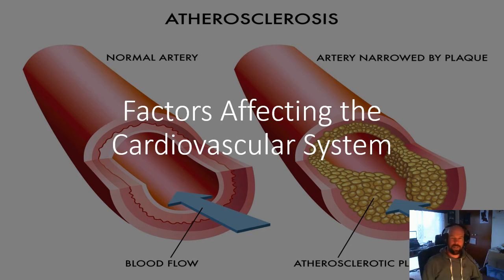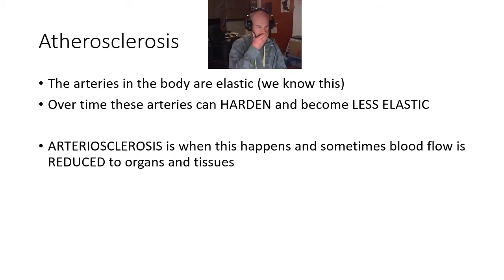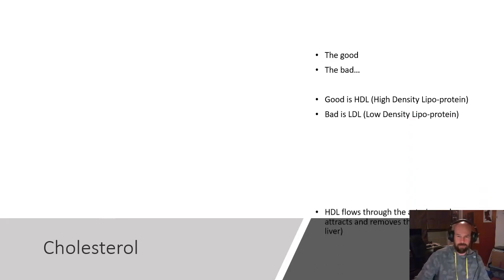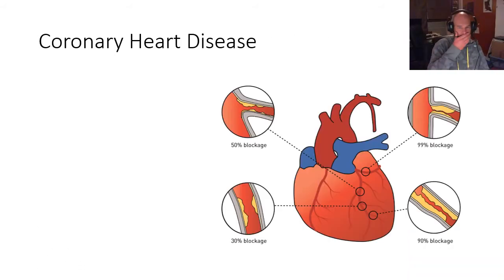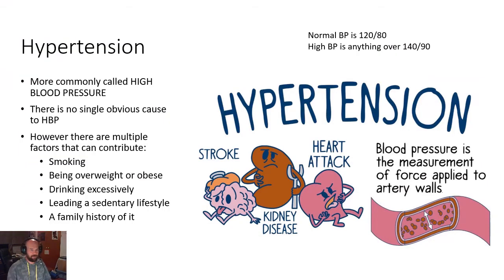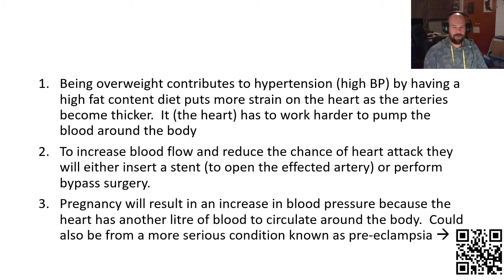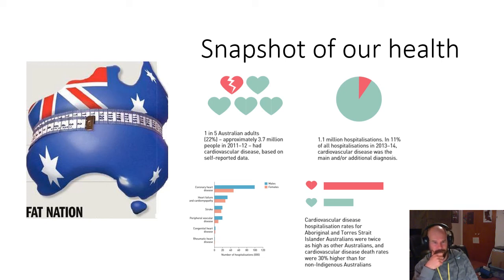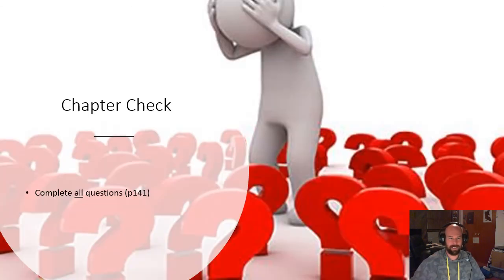Factors Affecting the CardioRespiratory System v2020